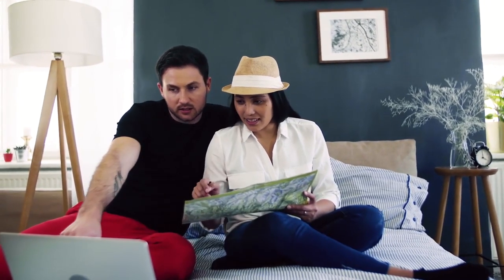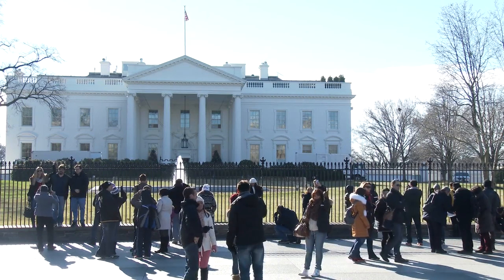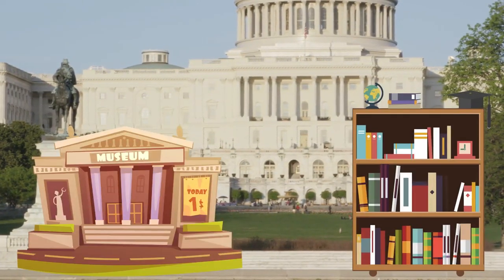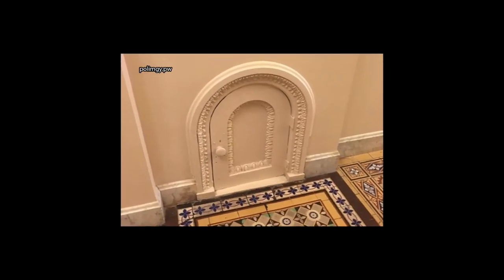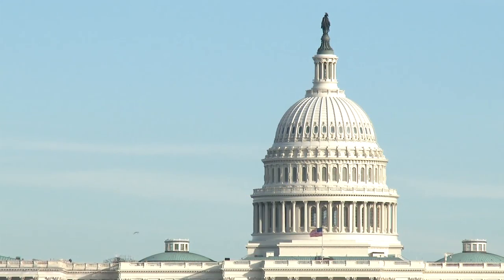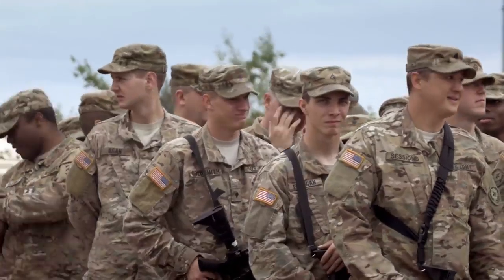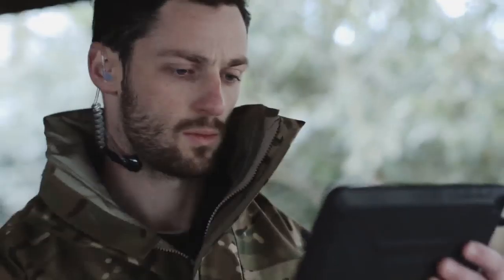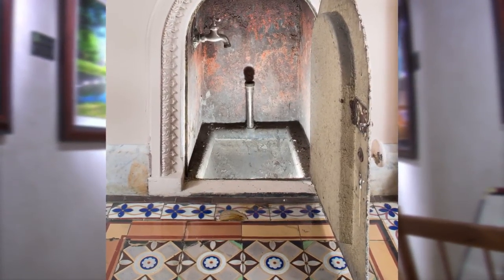There Are Elf Doors in the Capitol Hill Building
If you are planning a trip to Washington DC, there is a good chance that you won't run out of things to do. Anyone who is interested in their home, the United States of America, can find plenty to do in Washington DC. There are two places in Washington DC that most tourists include on their list of stops. First, just about everyone who visits Washington DC takes a guided tour of the White House. The next stop on the list is often Capitol Hill.

There are plenty of things to see on Capitol Hill. There are libraries, museums, and other things that you would expect from a building in our nation's capital. If you are very observant, there is something that you can see that you would never expect. There are "Elf" Doors in the Capitol Hill Building. Are they there because people were much shorter back when the construction first began? Since they are only a couple of feet high and not even a child could walk through the door, this isn't the case. There is actually a reason that these "Elf" doors exist all around the Capitol building.

People didn't think too much about these doors for years. Many people never even noticed them during the visits because they are located so close to the ground. Rebecca Rainey is a reporter for Independent Journal Review, and she took a tour of the Capitol building. When she saw the doors, she took photos of them and posted them on social media. She wanted people to wonder what the doors were for.

When she posted the photos, she didn't post the story behind them just yet. Instead, she left the question open to her followers about what they think the doors were for. She got some pretty hilarious comments, and one follower had the best. They wrote, "True Story: They had these doors installed for the Keebler Elf. Now that he's not in the Senate anymore, who knows what they'll be used for." This comment is hilarious since everyone knows that the Keebler Elf is fictional, and he has never been a senator.

After Rebecca read the hilarious comments, she decided to post the real story of the purpose of the doors. Back on Christmas Eve 1851, a fire ripped through the Capitol building. Back then, it was home to the Library Of Congress. It was a place where all of the most historical documents and collections were kept. Thomas Jefferson was an author, and all of his most famous works were held there. Things from his own personal collection were also stored there. When the fire broke out, it was devastating.

John Jones was the security guard on duty that night. When he discovered the fire, there wasn't much that he could do. There was no water access to this part of the building, so he had to run downstairs to get some water. By the time he returned with the little bit that he could carry, the whole library had been swallowed up by the fire.

Firefighters from seven different fire stations were able to put out the fire; however, many important things were lost in the process. Sadly, two-thirds of the Jefferson collection was gone, along with other priceless materials. The reason that most of the library was destroyed along with many important documents inside was that John Jones didn't have immediate access to water.

When it was time for the building to be repaired, the Army Corps of Engineers knew that they had to do something after hearing Jones' report of what happened. They knew that they had to figure out a way to provide water access to the entire building.

The engineers decided to build tiny doors around the Capitol building to conceal the newly installed water faucets. The doors are located all over the Capitol building because if there is ever another fire, they will need water access everywhere. The janitors who clean the floors in the Capitol building also use the tiny doors to fill their buckets with water.

The real reason behind the tiny doors make sense, but the story isn't as exciting as if the Keebler Elf were actually a member of the Senate, and he used those doors to get to his very important meetings. You can visit the Capitol building, and I can guarantee that you won't be seeing any elves walking the halls. At least we know that if there ever is a fire in the Capitol building that our nation's documents and history will be safe.